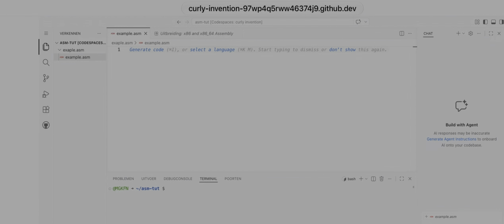I Wrote the First 512 Bytes of an Operating System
In this video, I create a simple bootloader from scratch and explain how it works. We look at how the BIOS loads the first 512 bytes of code, why the bootloader starts at memory address 0x7C00, how Assembly code communicates with the BIOS, and how the boot signature 0xAA55 makes the program bootable.

This is the first step into operating system development and shows the basics behind how computers start before an OS loads.

Topics covered:

* What a bootloader is
* BIOS boot process
* 16-bit Real Mode
* x86 Assembly basics
* Boot signature
* Testing with QEMU